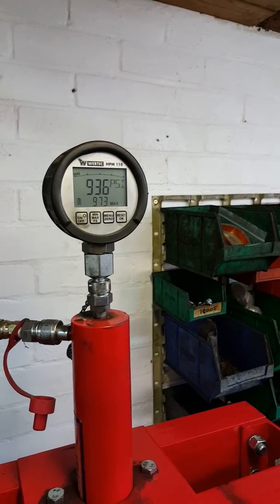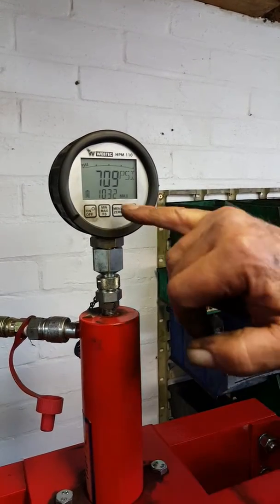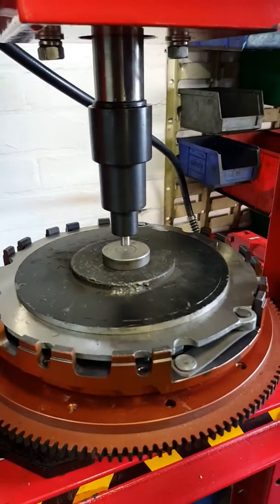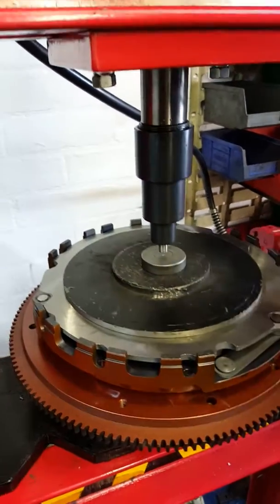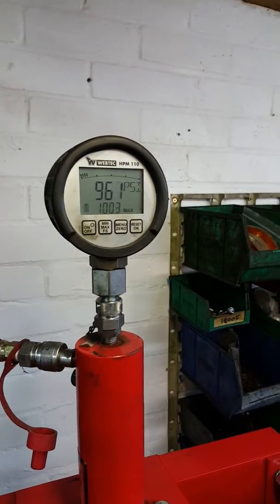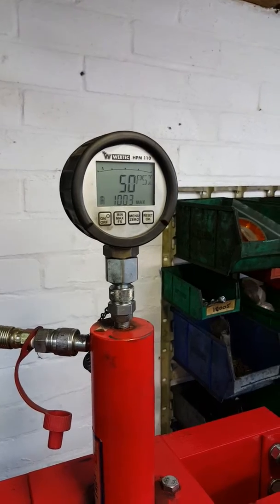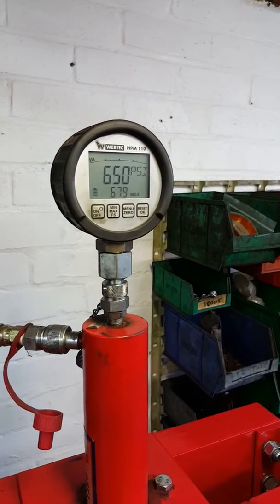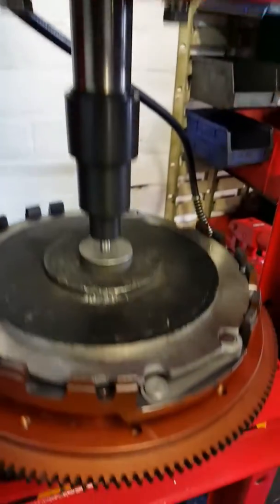Testing clutch clamping pressures